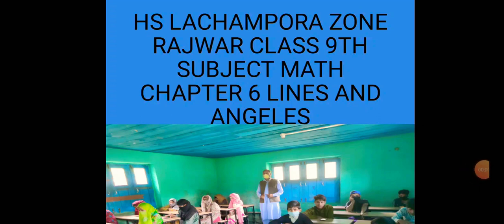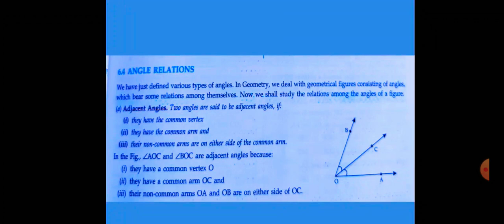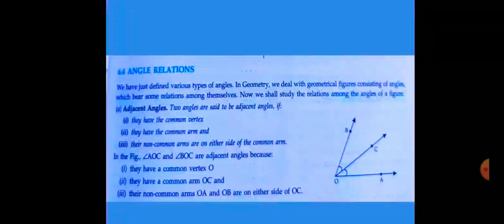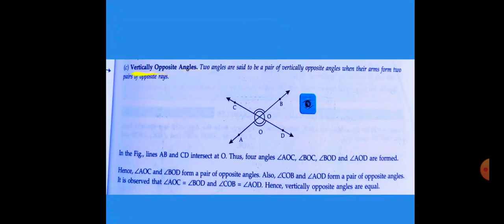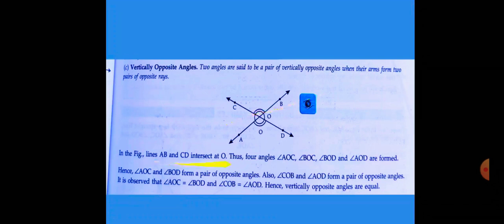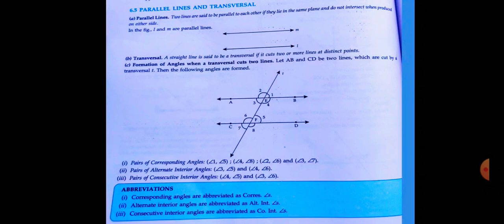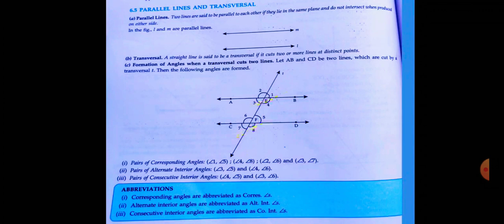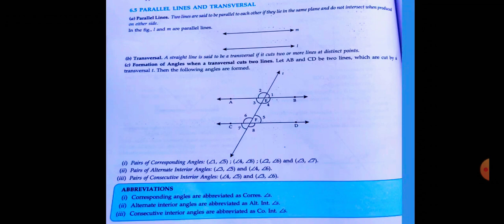Math 9th, Chapter 6, Lines and Angles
MUSHTAQ AHMAD BHAT TR HS LACHAMPORA ZONE RAJWAR